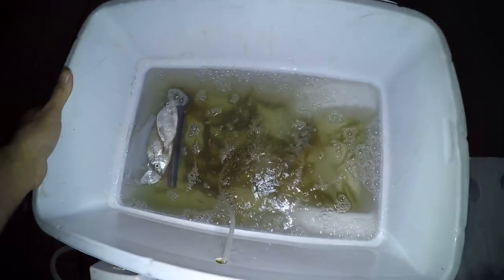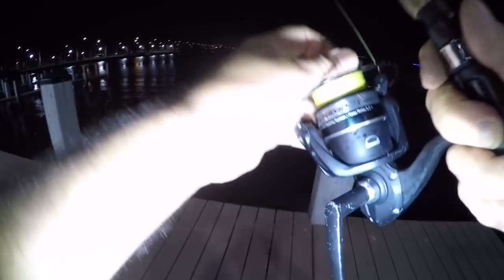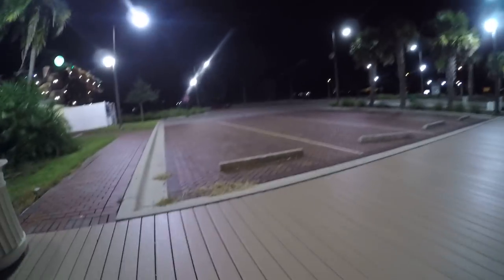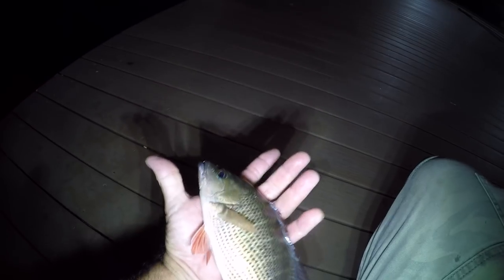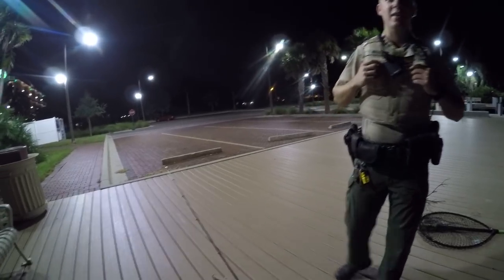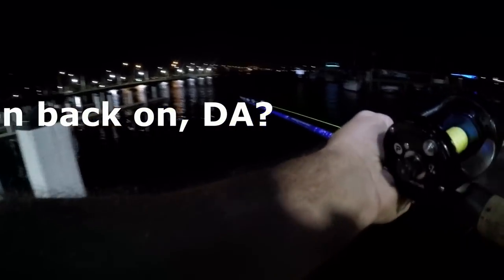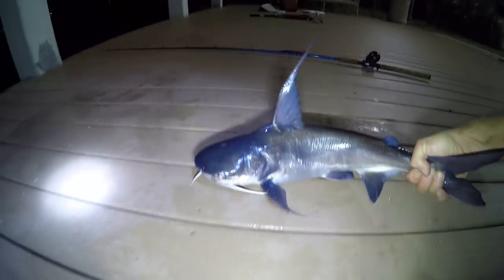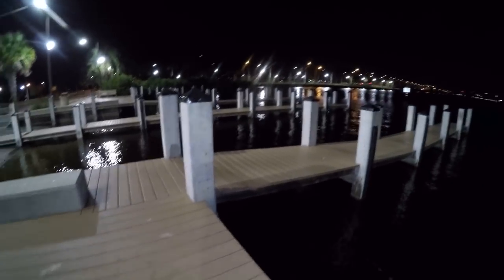New Spot Holds Snook Says Stealthy Wildlife Officer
The game warden pointed to the exact location of where the snook hang out.  I fished this new spot for about three hours and caught mangrove snapper, ladyfish, toadfish and a perfect sized ladyfish for snook fishing.  Perhaps the tide just wasn't right or my favorite fish to catch just weren't feeding.

I had a cooler full of  bait, live and dead pinfish and also  live shrimp to fish with. The location looks real promising and perhaps just needs a couple of months to get fired up. I was fishing in a river where I've been told that  fishing is in it's prime during the winter months.

I had a blast trying a new spot and was really surprised that I was checked yet again my a wildlife officer. It's good to see them doing their jobs.

When I moved to the river pier I only fished for about an hour. I hooked up with two small tarpon and had a really nice run on the bait casting combo.